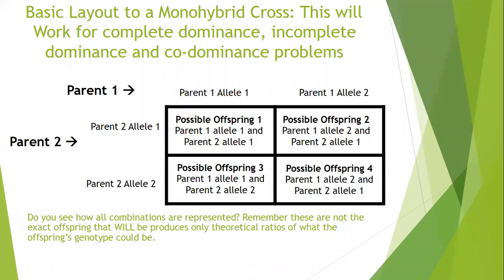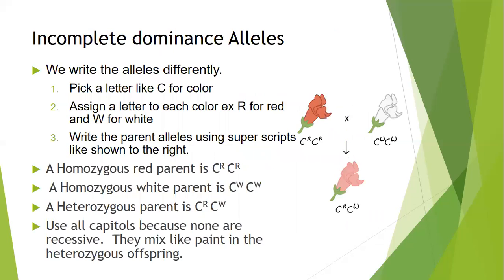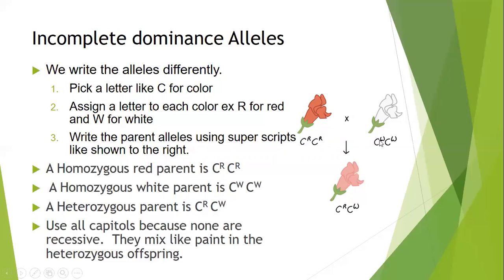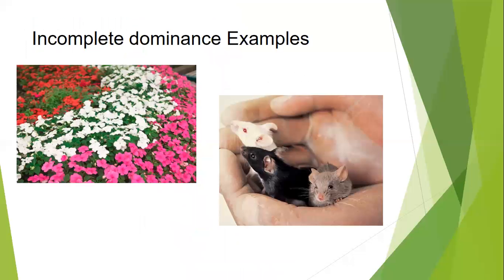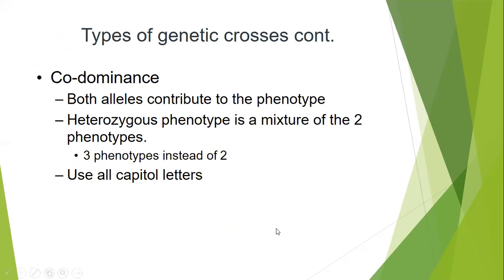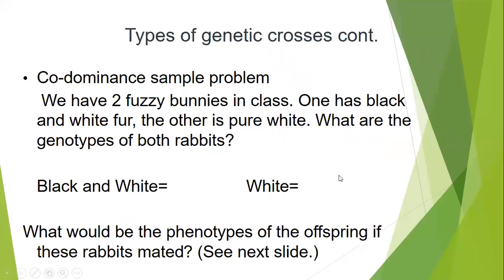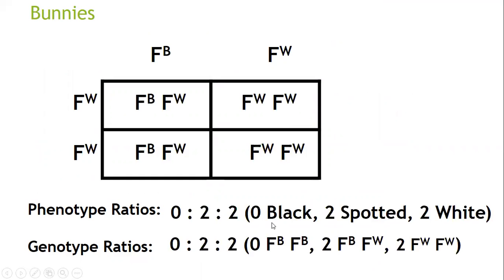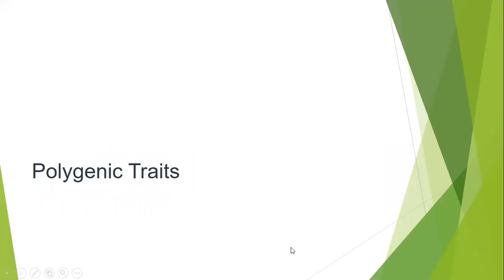Genetics 3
Video on incomplete and co dominance.